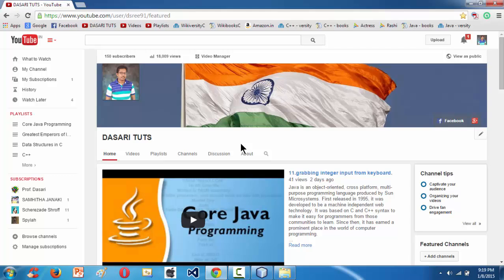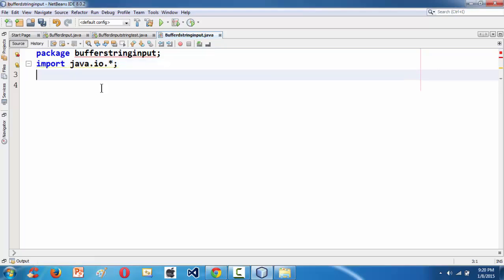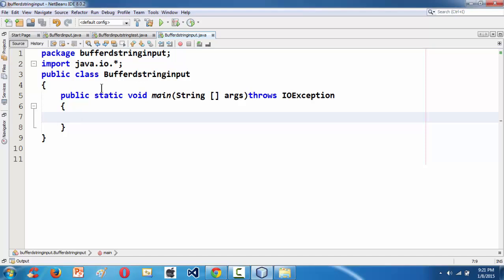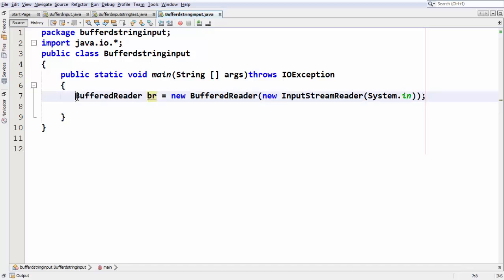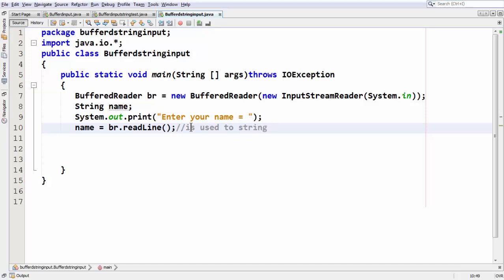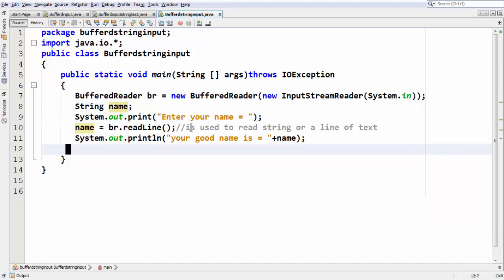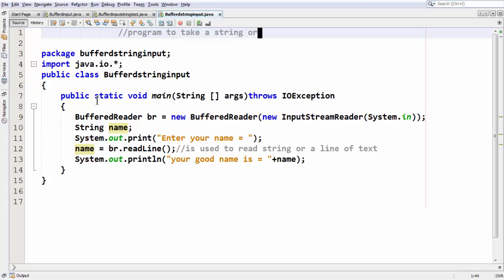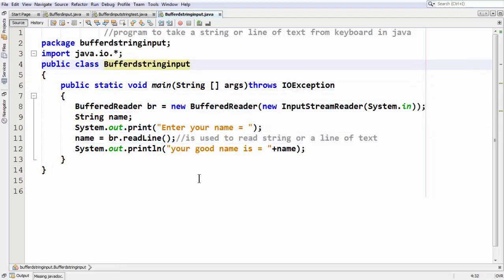17.To read a String as input from keyboard in console output using BufferedReader class in java